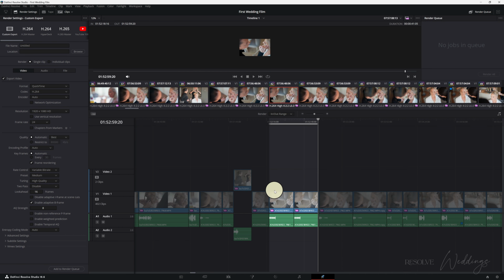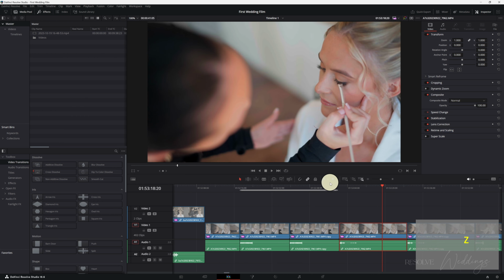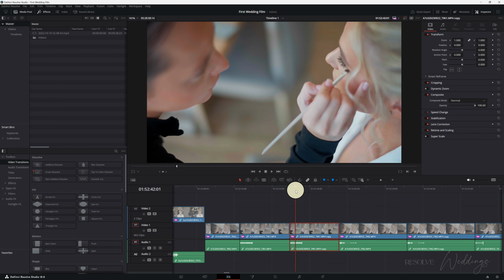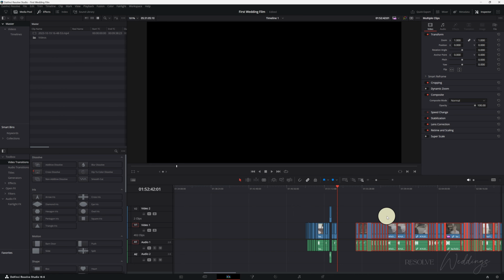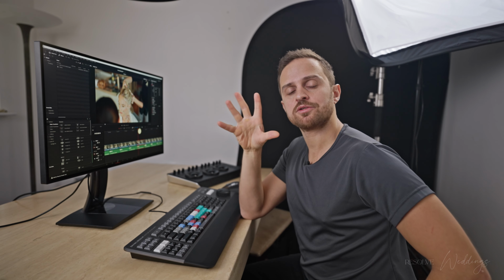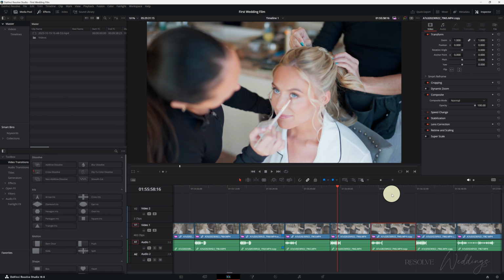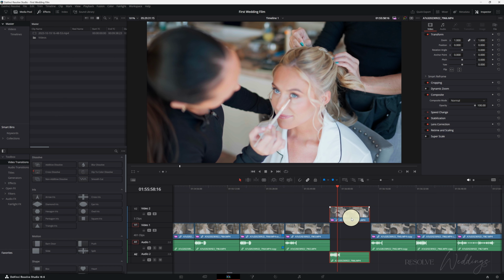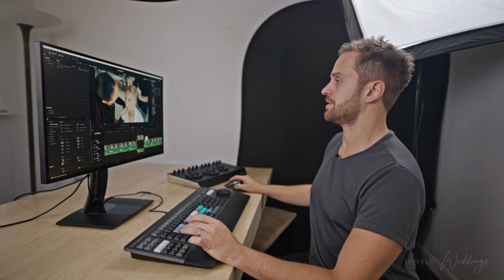Edit a Wedding in DaVinci Resove: Part 4: Keyboard Shortcuts Part 3!